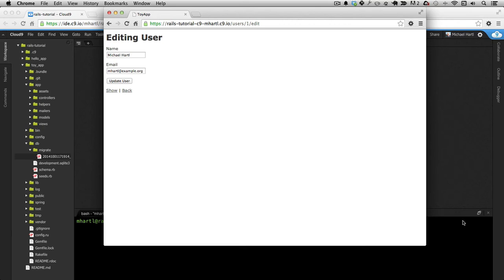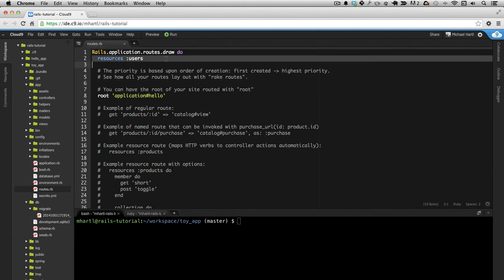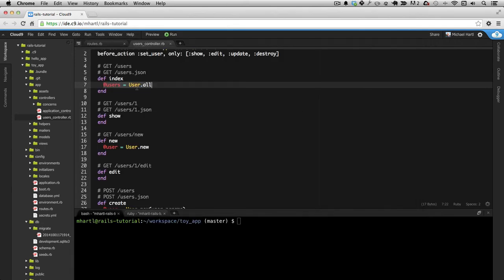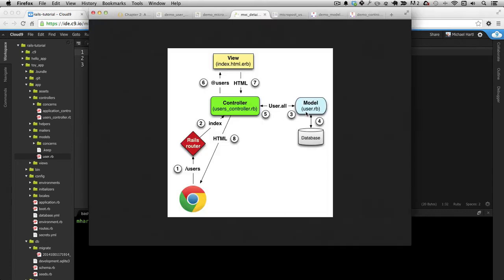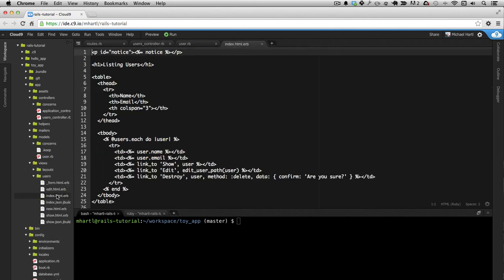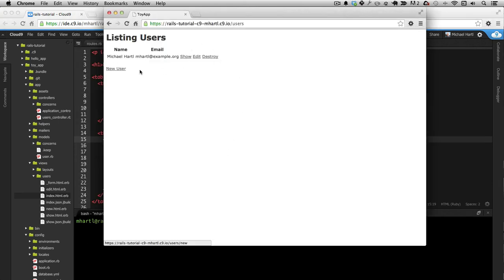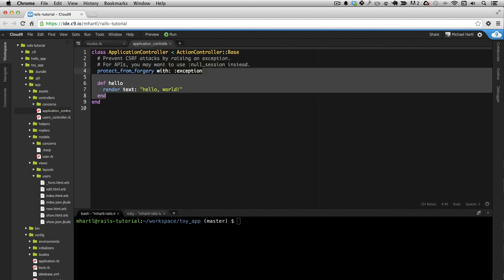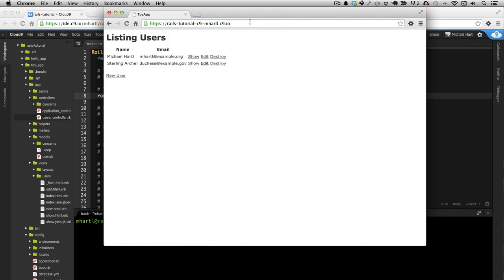Section 2.2.2: “MVC in action”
This is the video for Section 2.2.2: “MVC in action” from the Ruby on Rails Tutorial by Michael Hartl. The corresponding book section is available for free